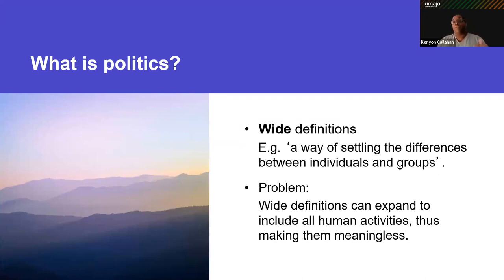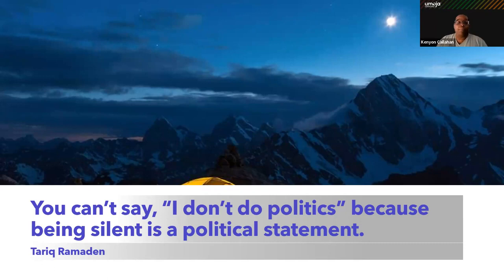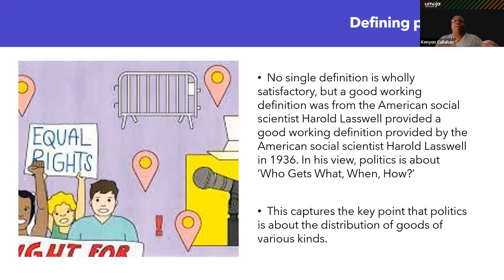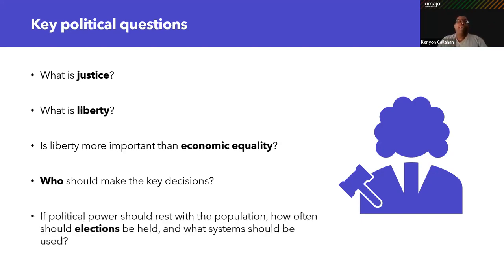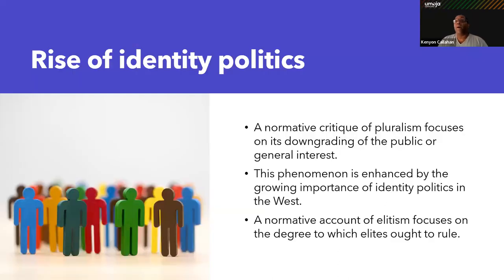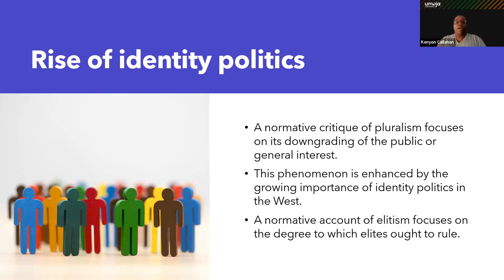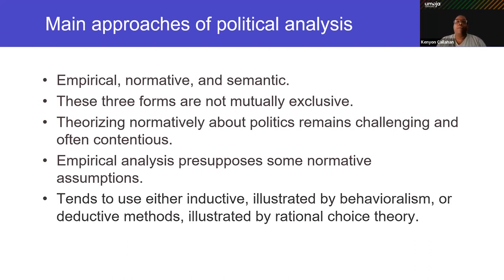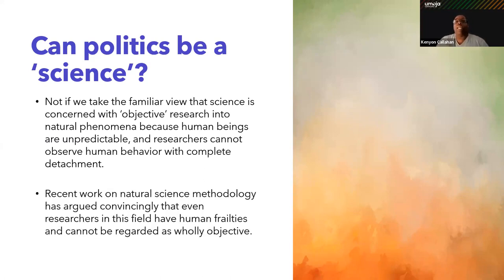Introduction The Nature of Politics and Political Analysis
Introduction to Politics Chapter 1